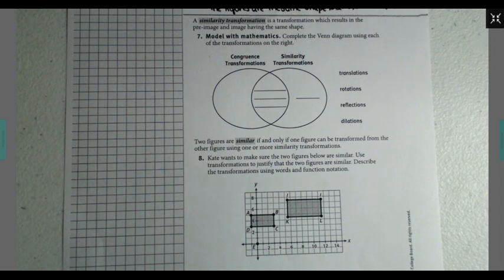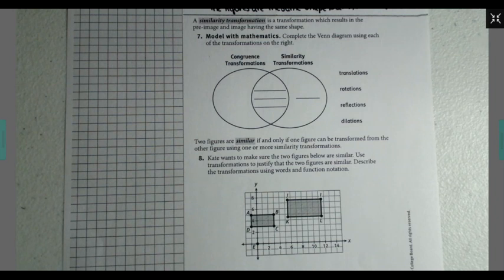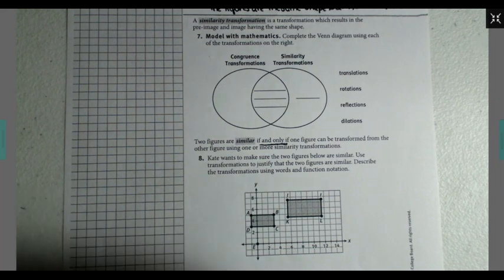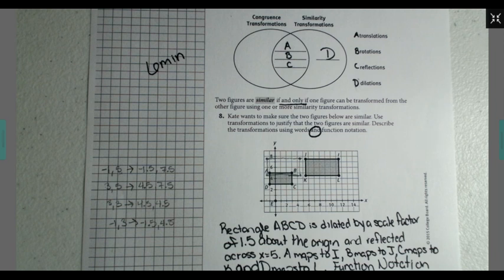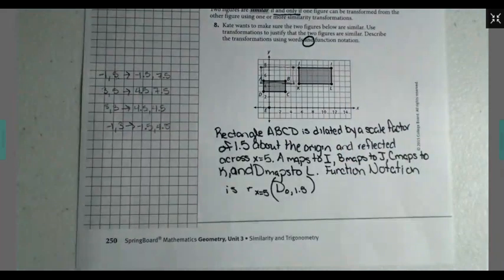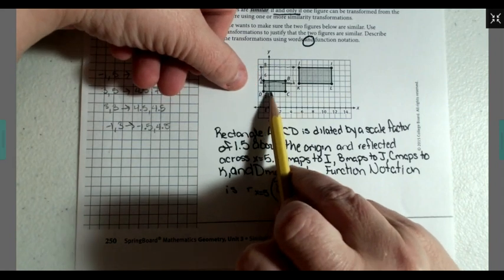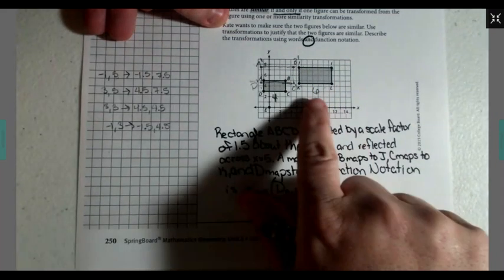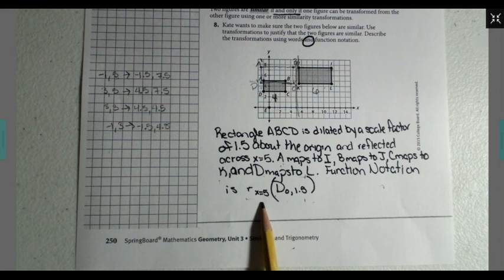Lesson 17-2 Section 3